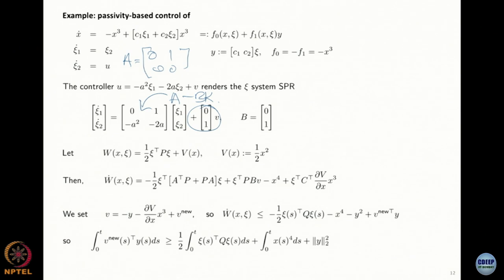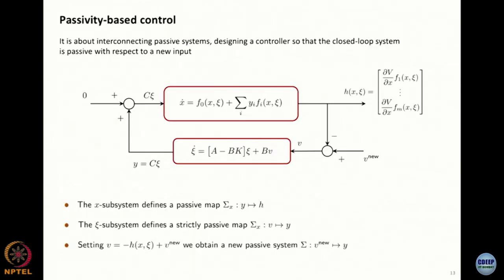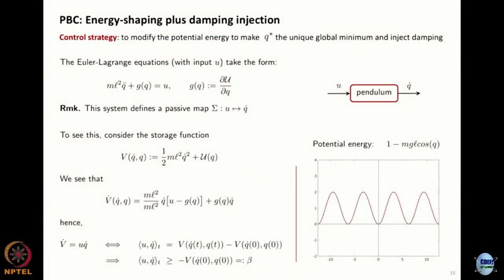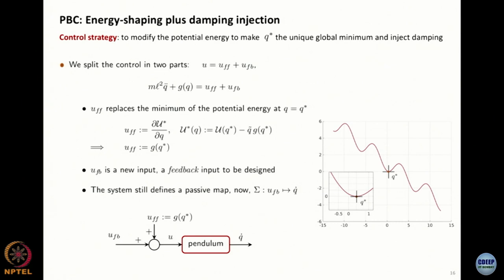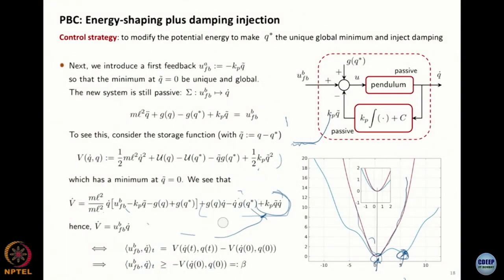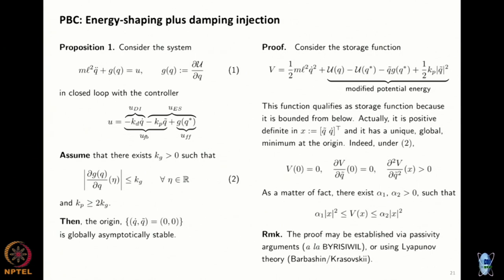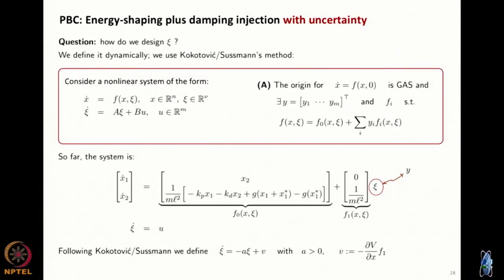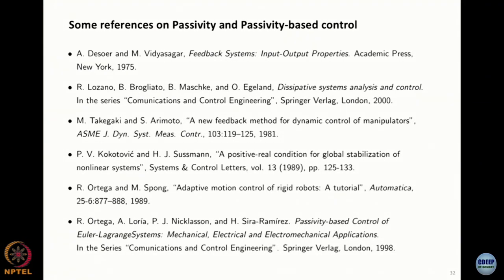Week 8 : Lecture 44 : Passivity in control systems: Part 4(Prof. Antonio Loria)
Lecture 44 : Passivity in control systems: Part 4(Prof. Antonio Loria)